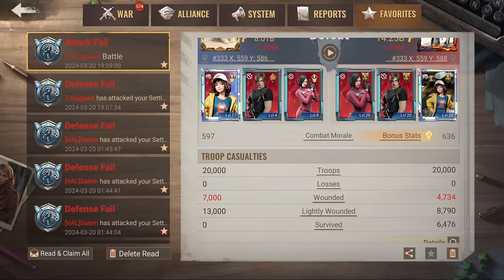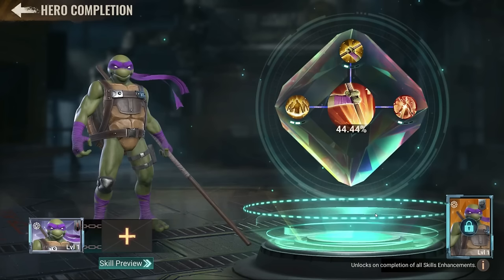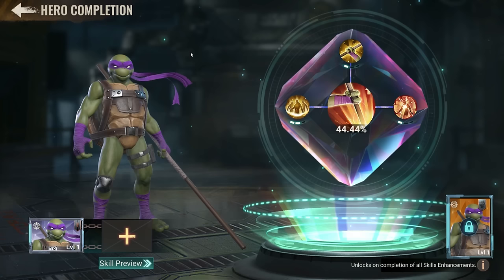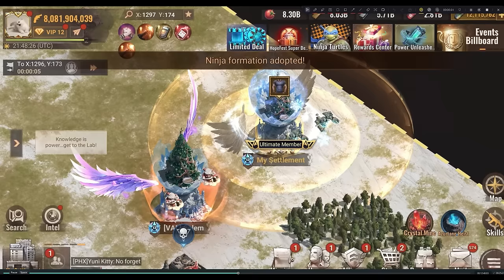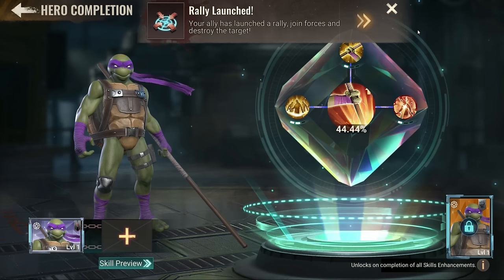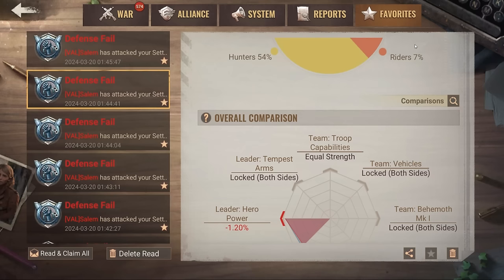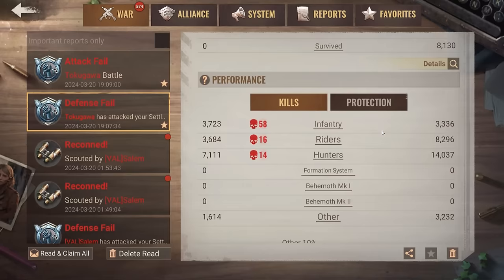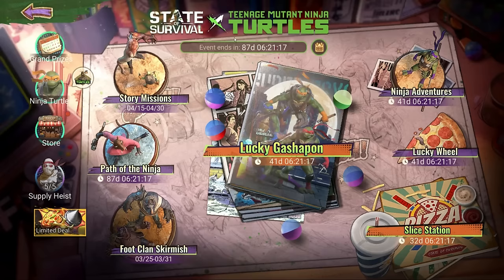State of Survival : FULL TEST ! Donatello vs Ada !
Donatello is the new resonate hunter hero from the new State of Survival collaboration with Ninja Turtles.
on this video, you will learn everything about him. and do a test vs the resident evil hunter Ada.